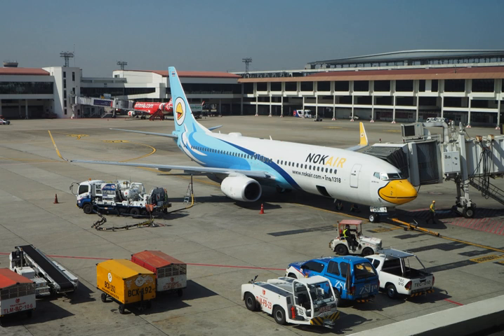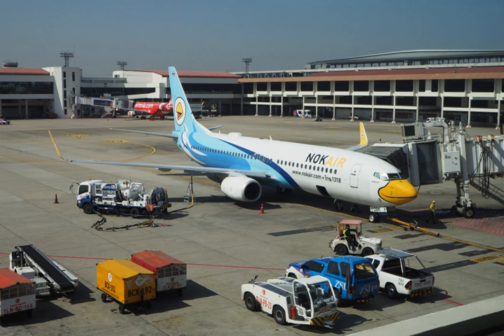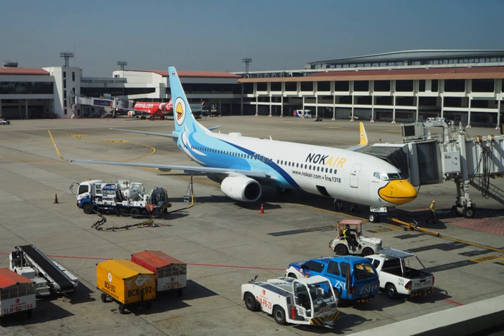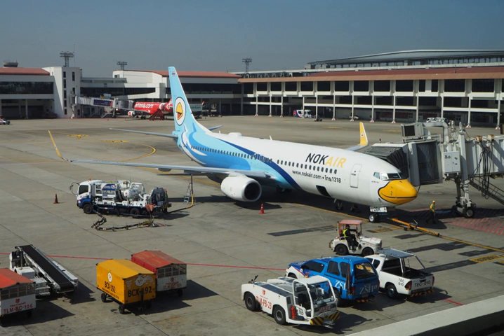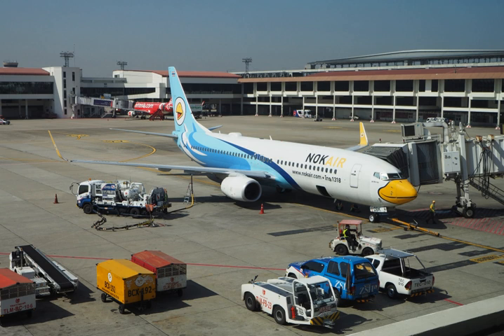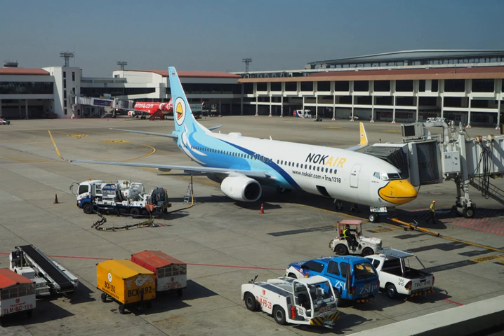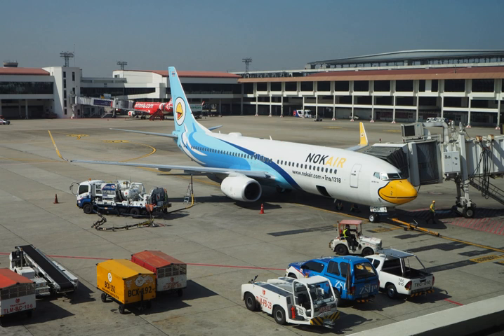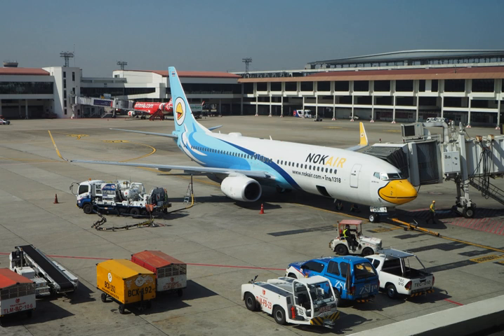Jet-A fuel | Wikipedia audio article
00:02:05 1 History
00:03:36 2 Standards
00:05:29 3 Types
00:05:38 3.1 Jet A
00:06:32 3.2 Differences between Jet A and Jet A-1
00:07:24 3.3 Typical physical properties for Jet A and Jet A-1
00:08:12 3.4 Jet B
00:09:15 4 Additives
00:12:18 5 Water in jet fuel
00:14:27 6 Military jet fuels
00:23:42 7 Piston engine use
00:27:17 8 Synthetic jet fuel
00:30:26 9 USAF synthetic fuel trials
00:33:36 10 Jet biofuels
00:37:24 11 Worldwide consumption of jet fuel

- Socrates

SUMMARY
Jet fuel,  aviation turbine fuel (ATF), or avtur, is a type of aviation fuel designed for use in aircraft powered by gas-turbine engines. It is colorless to straw-colored in appearance. The most commonly used fuels for commercial aviation are Jet A and Jet A-1, which are produced to a standardized international specification. The only other jet fuel commonly used in civilian turbine-engine powered aviation is Jet B, which is used for its enhanced cold-weather performance.
Jet fuel is a mixture of a large number of different hydrocarbons. Because the exact composition of jet fuel varies widely based on petroleum source, it is impossible to define jet fuel as a ratio of specific hydrocarbons. Jet fuel is therefore defined as a performance specification rather than a chemical compound. Furthermore, the range of molecular mass between hydrocarbons (or different carbon numbers) is defined by the requirements for the product, such as the freezing point or smoke point. Kerosene-type jet fuel (including Jet A and Jet A-1) has a carbon number distribution between about 8 and 16 (carbon atoms per molecule); wide-cut or naphtha-type jet fuel (including Jet B), between about 5 and 15.Jet fuels are sometimes classified as kerosene or naphtha-type. Kerosene-type fuels include Jet A, Jet A-1, JP-5 and JP-8. Naphtha-type jet fuels, sometimes referred to as "wide-cut" jet fuel, include Jet B and JP-4.